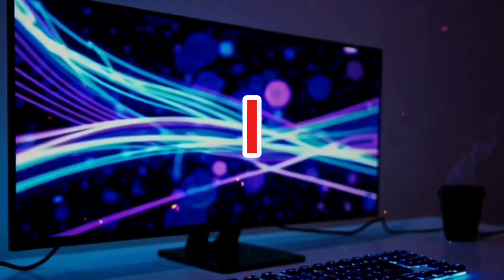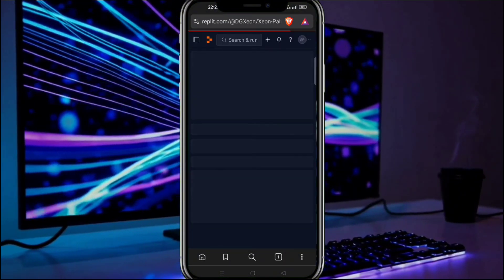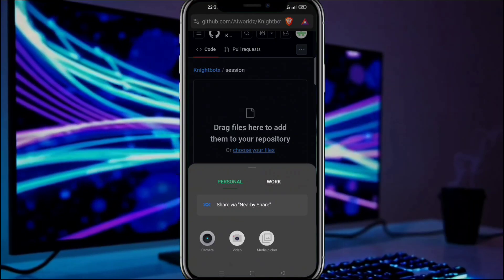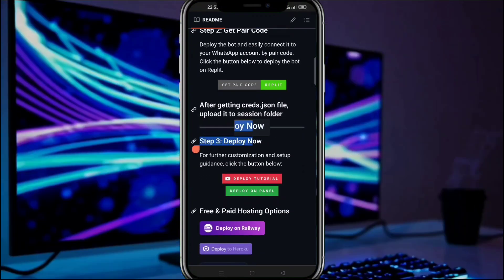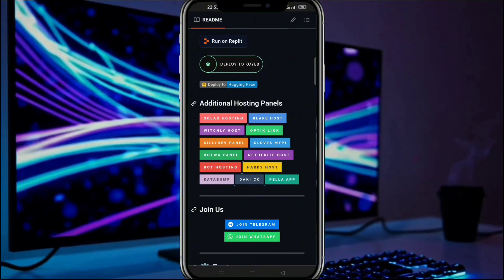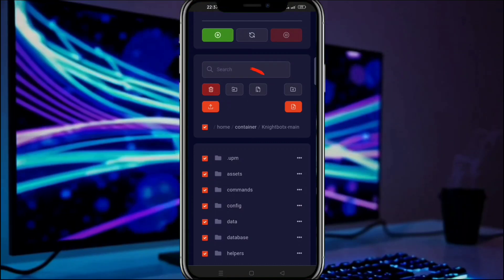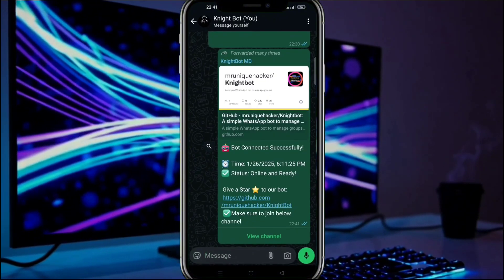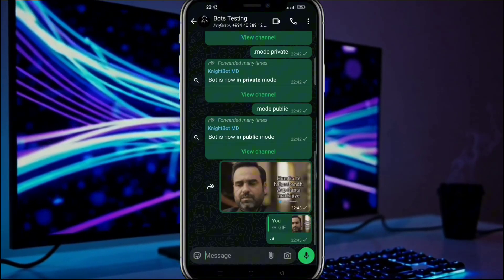How to create whatsapp bot for free | whatsapp bot free deploy ✅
🚀 KnightBot MD: The ULTIMATE AI WhatsApp Bot for 2025! [Free Install + Panel Guide] 📱
Looking for a FREE, powerful WhatsApp bot to automate replies, manage groups, or boost your business? KnightBot MD is here! 🏆

🔥 Why KnightBot MD?
✅ AI-Powered Chatting: Smart replies, auto-responses, and 24/7 support!
✅ Easy Setup: Learn how to deploy WhatsApp bot using panels (Android/PC) in minutes!
✅ Business Growth: Perfect for WhatsApp marketing, tagall commands, and automation!
✅ Zero Cost: Free WhatsApp bot deploy with step-by-step guides (bot hosting panels included)!

👉 WhatsApp bot kaise banaye? Use our FREE pair code and panel tutorials (no coding!).
👉 Deploy on any device: Android, PC, or WhatsApp bot panels for seamless hosting!

Auto-reply bot, AI chatbot, and group management tools
Tag all members, auto-messages, and business automation

📅 *Timestamps:*
0:00 – Introduction
0:40 – KnightBot MD Setup process?
4:30 – Panel setup
8:40 – Whatsapp bot Testing
11:48 – How to use it